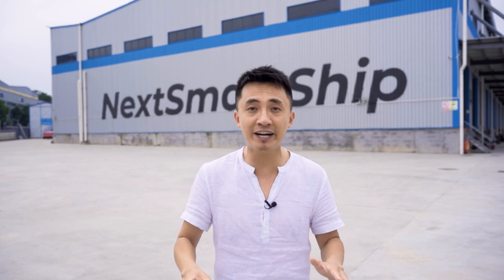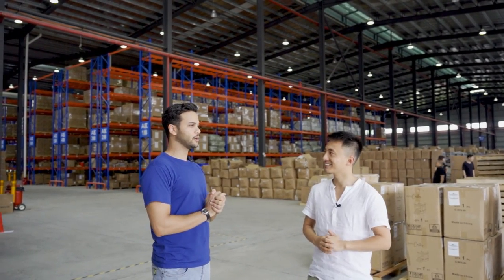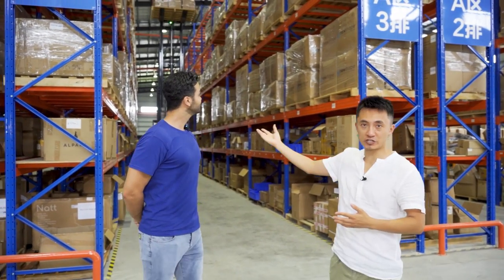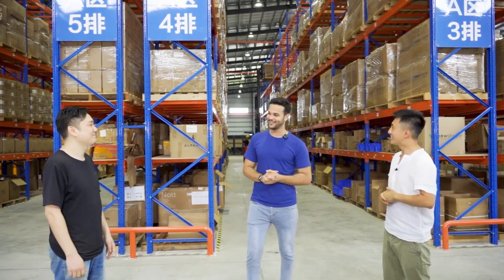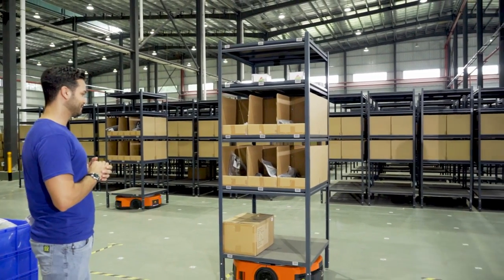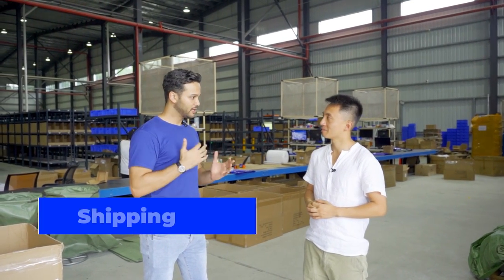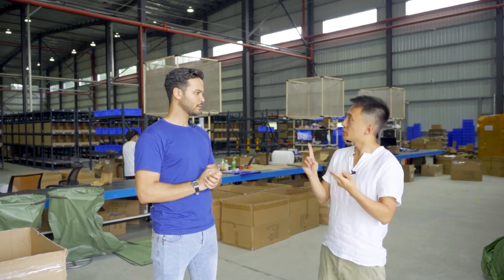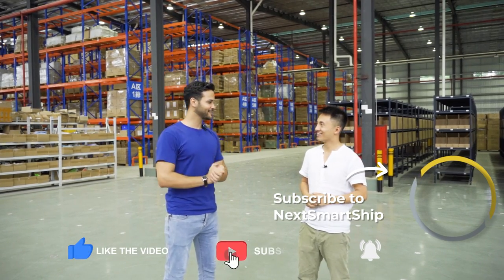CHINA Warehouse Tour | How does a fulfillment center work?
Are you curious about what's the warehouse loading process at NextSmartShip? Do you know anything about automated guided vehicles? Let me explain to you!

In our China master fulfillment center, after receiving your products from your suppliers, we will sort them out, do the barcodes sticking, change the labels or packaging if you want, and put all the information in our warehouse management system. Then we are ready to stow them in our storage area.

We got a mobile racking section and a high racking section to store your products. Our AI system will connect with AGV (Automated guided vehicle), and it will intelligently dispatch robots to pick up inventory and load them into the storage area. Using robots will save up 40% time and incredibly increase the fulfillment efficiency.

Leave your comments here, and we'll answer next. 😊